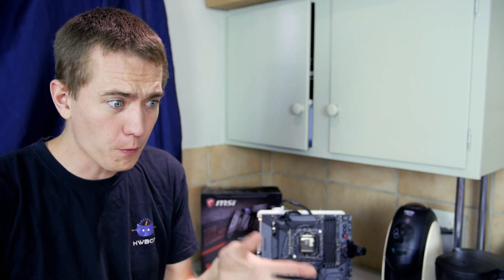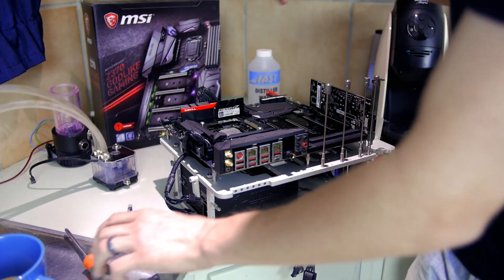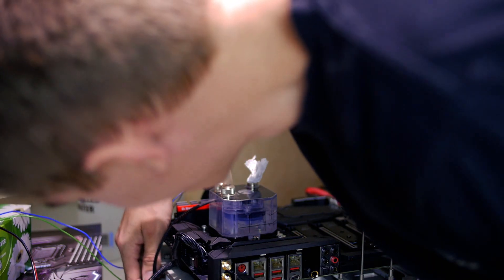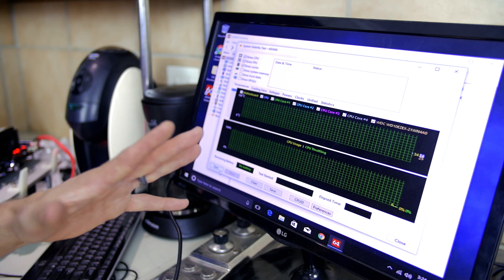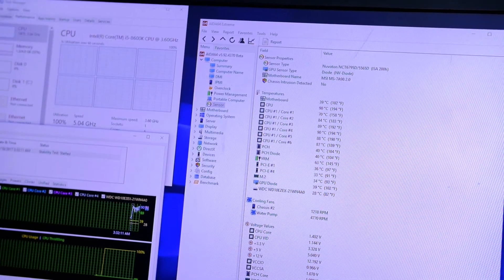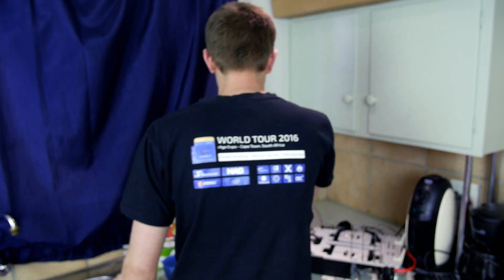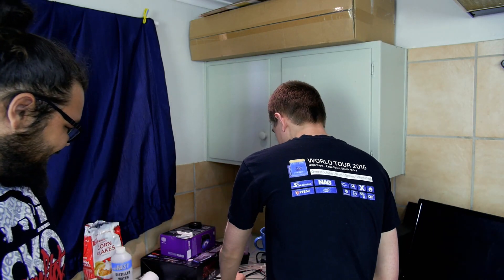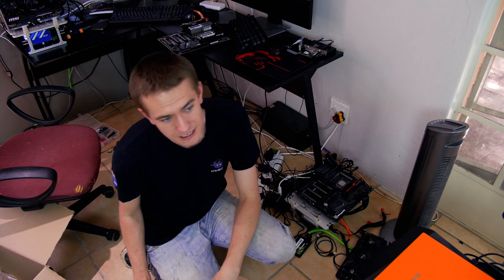Making Coffee With Coffee Lake! (NOT CLICKBAIT) *GONE WRONG!*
PC MASTER RACE FTW!  Thankfully no i5-8600K was harmed in the making of this video.  The Z370 Godlike Gaming is fine as well.  RIPeroni PSU.

If you're in South Africa, check out Wootware for all your PC needs

• MSI Z370 Mobo
• Coffee Lake CPU
• G.Skill TridentZ RAM
• MSI Lightning 1080 Ti
• Phanteks CPU Cooler

Video was edited on:
X370 Xpower Titanium
Ryzen 7
Zotac 1080 Ti
Trident Z RGB
Phanteks CPU Cooler

RIP PSU, we will always remember you.  You were my favorite!